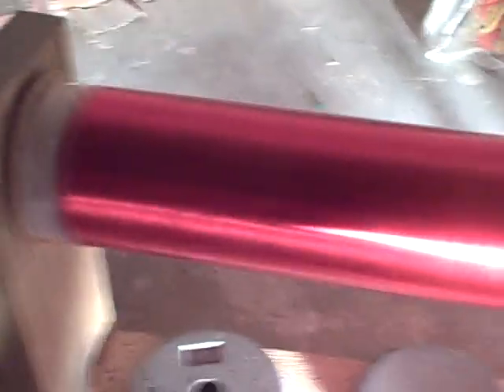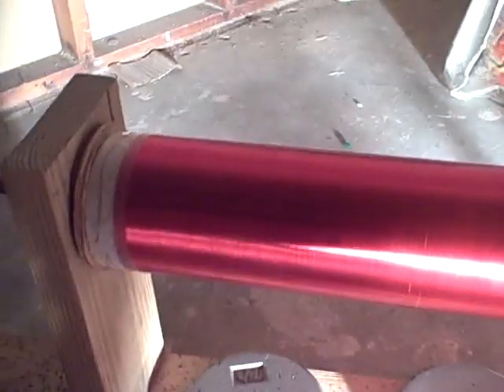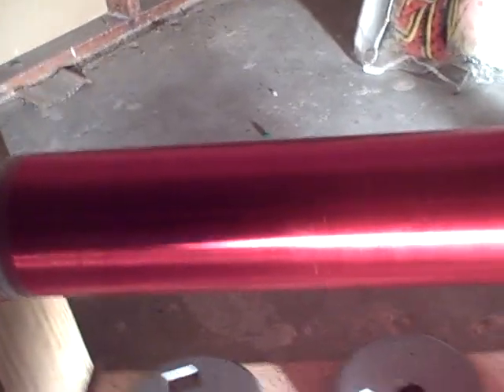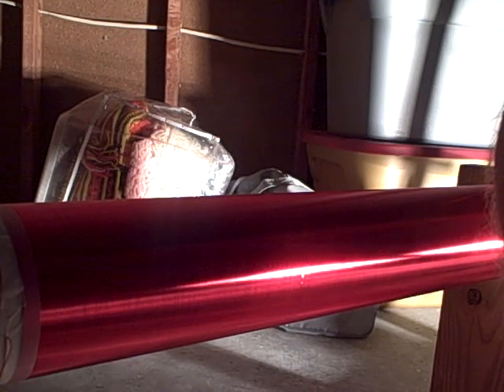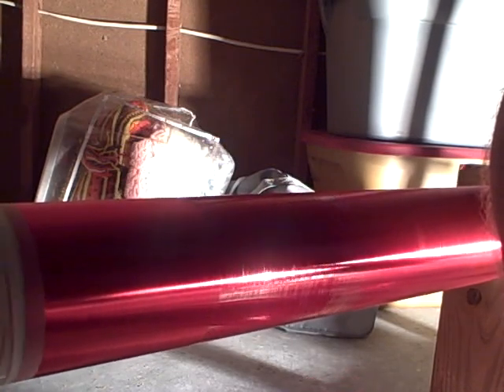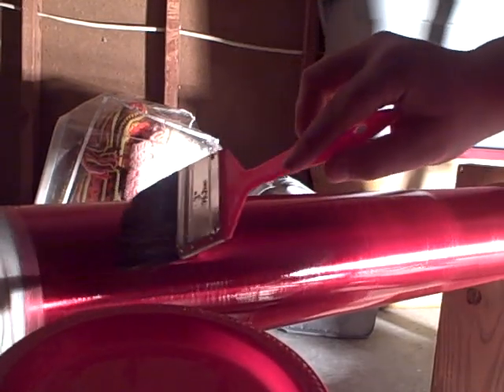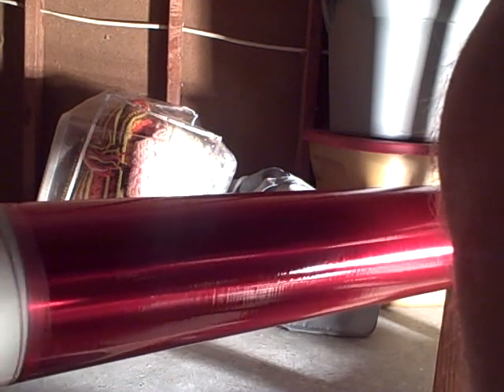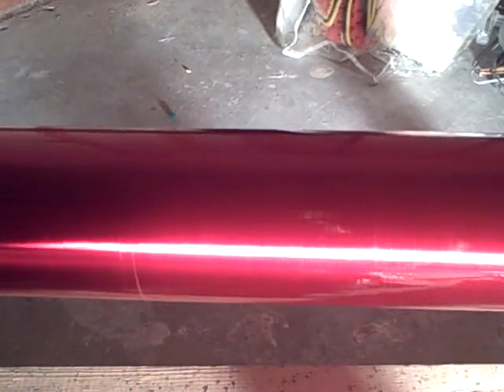Coating tesla coil secondary with polyurethane.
Same as other two vids of it spinning, but now the secondary is done and being coated. Sorry about my dumb leg, i don't plan ahead on these videos.